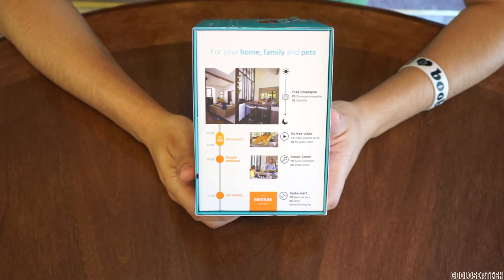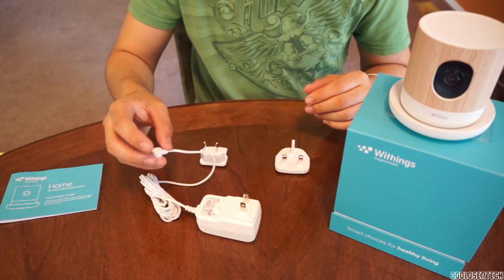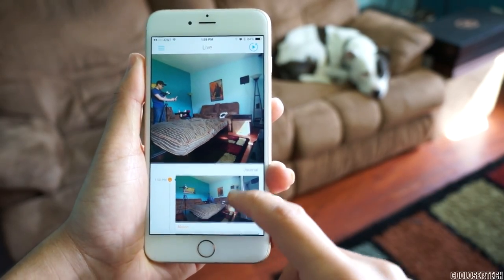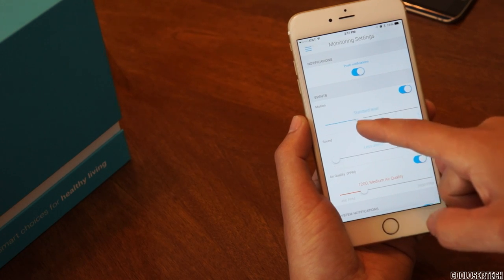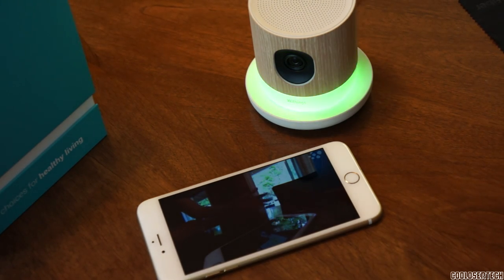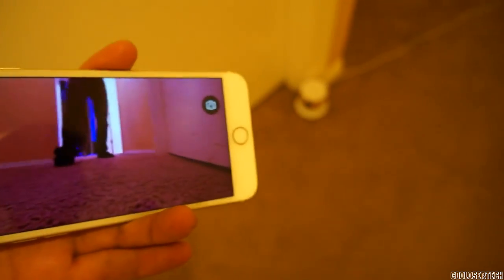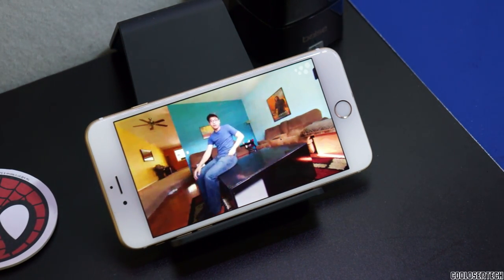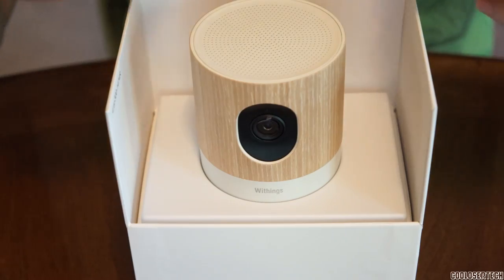Withings: Home Security Camera Review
ALL THE GEAR IN THIS VIDEO 2019

- CAMERA & EQUIPMENT:
1. Rodecaster Pro
2. Studio Microphone
3. Panasonic G7
4. Camera Microphone
5. Wireless Mics
6. Studio Lights
7. Tripod mono
8. Camera Slider
9. Quick Release
10. Back Pack

- BACKGROUND ITEMS:
1. Nano Leaf Lights
2. Digital Pixel Frame
3. RGB LED Lights
5. Blue Yeti Mic
6. Tivoo Pixel TV
7. Wi-Fi Smart Plugs
8. Projector Screen
9. Digital Clock
10. Portable Speaker

- PC EDITING & GAMING RELATED:
1. 4k LG Monitor
2. Ultrawide Monitor
3. Game Recorder
4. Headphone
5. Keyboard
6. Mouse
7. Xbox One S
8. Elite controller
9. PlayStation 4 slim
10. Nvidia Shield TV

- Daily TECH!:
1. Projector TV
2. Mini Fridge
3. LG 4k OLED TV
4. Security Cams
5. Smart Watch
6. Yi DashCam
7. Google Wifi
8. Portable USB Monitor
9. Portable Power Station
10. Air Purifier